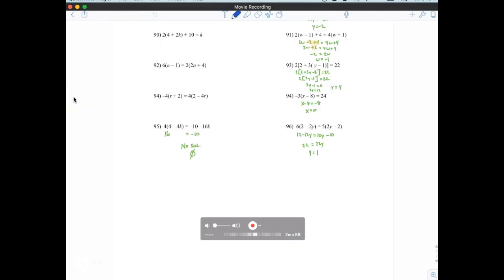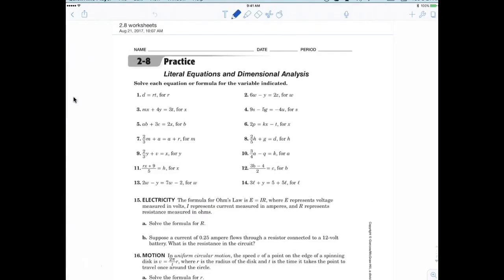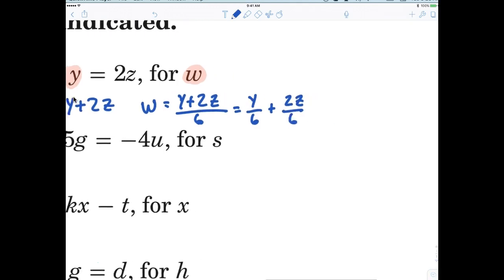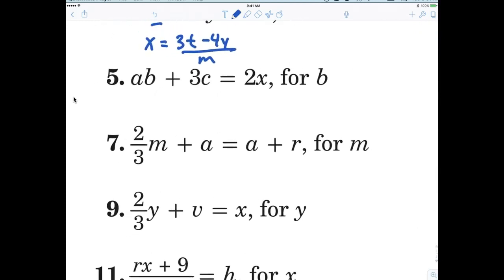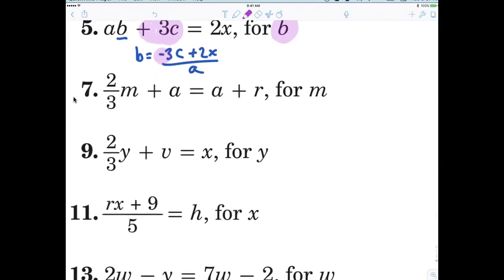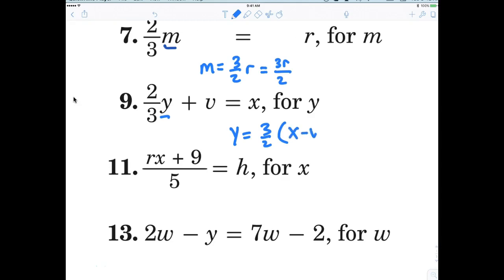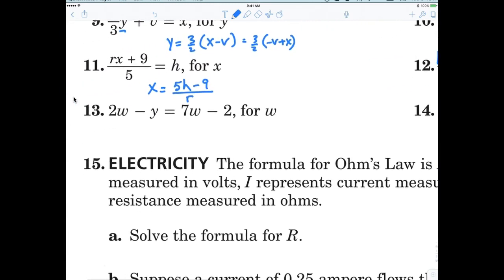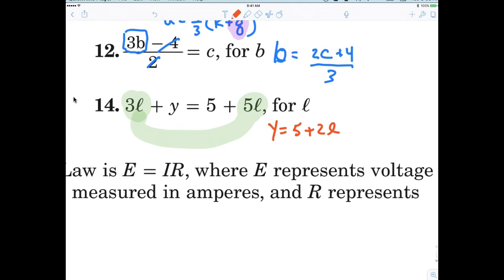8th grade algebra 1 2-8 page 1